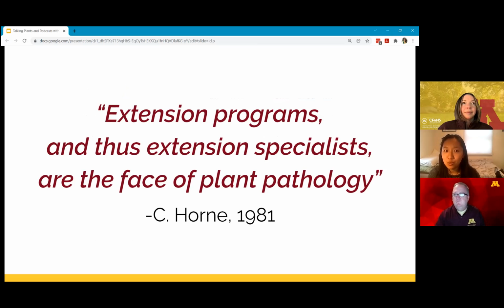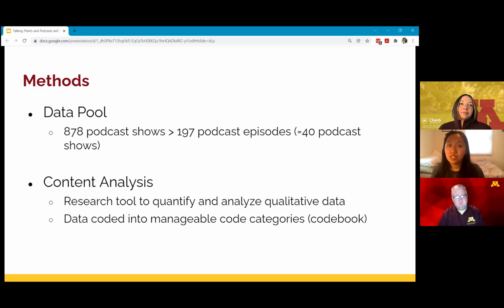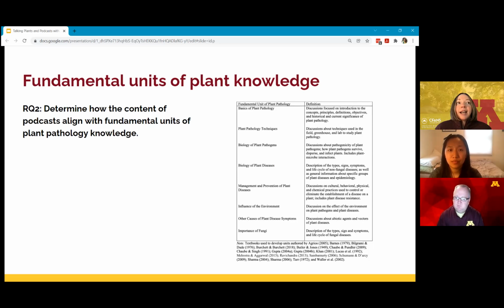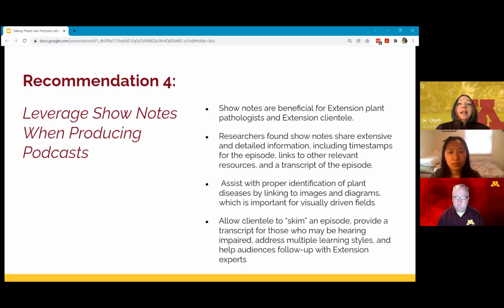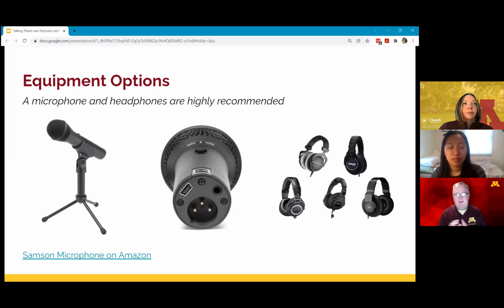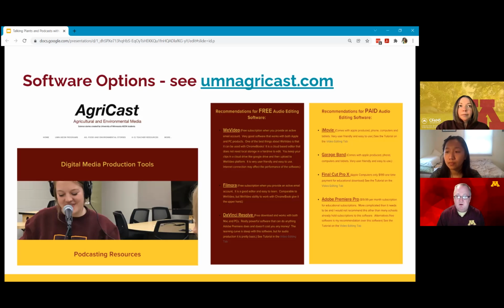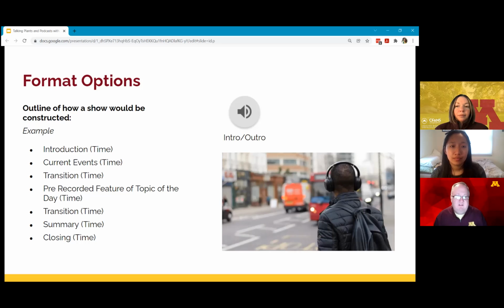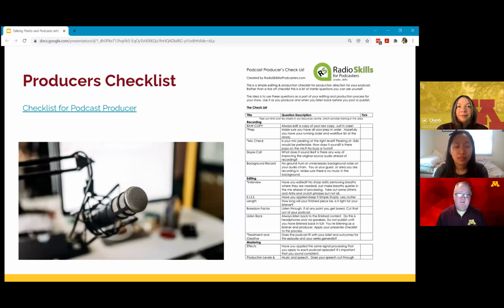Talking Plants: Examining the Role of Podcasts in Communicating Plant Pathology Knowledge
Learning Community: 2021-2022 ACE Professional Development Webinar Series